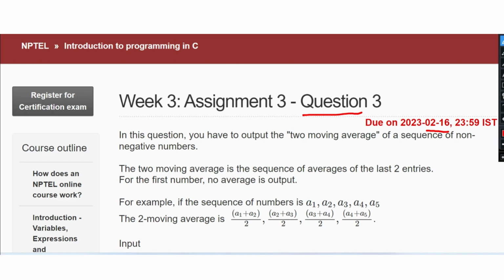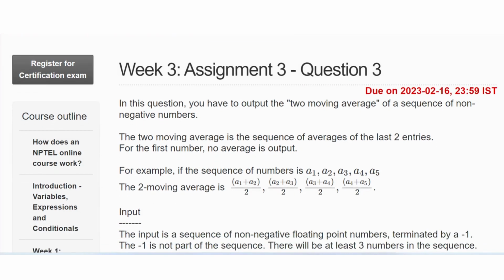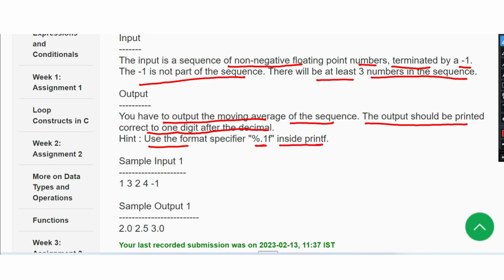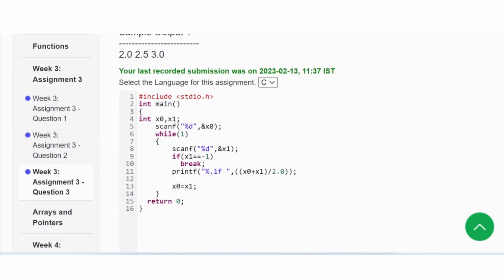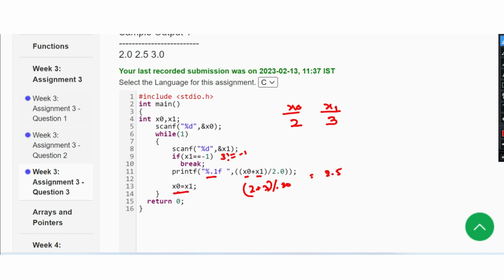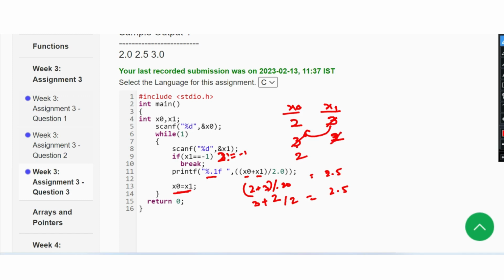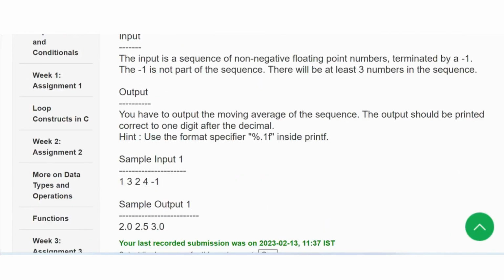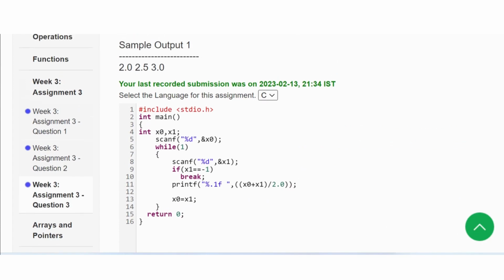🔥100%🔥💥||Introduction to Programming in c ||Week3 Assignment Q3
Tech Solutions, techsolutions, nptel videos, swayam, nptel assignments, nptelassignments, week, solutions,
Introduction to c programming in C, nptel assignments, c quiz, nptel2023